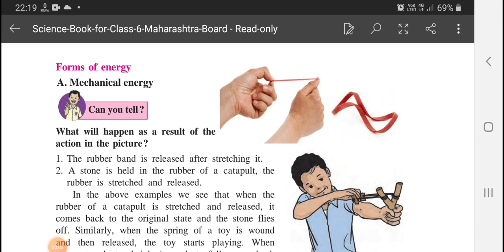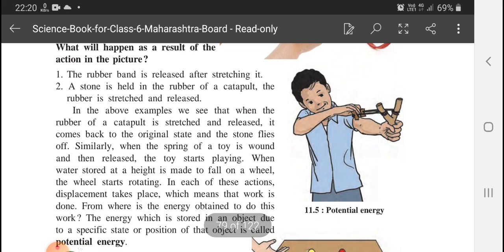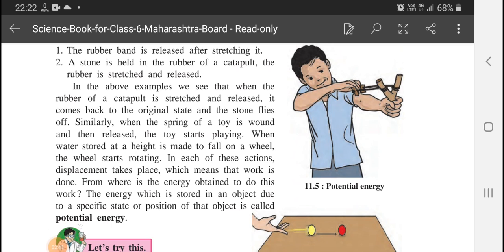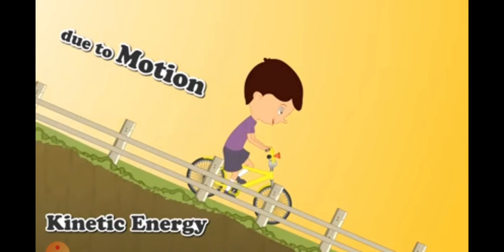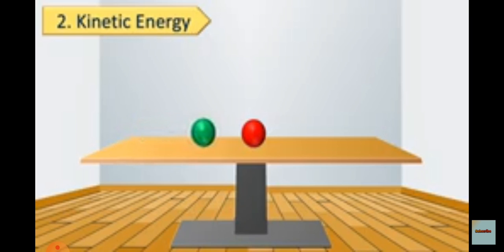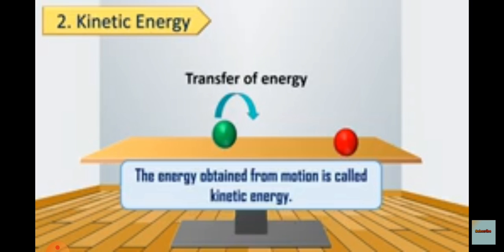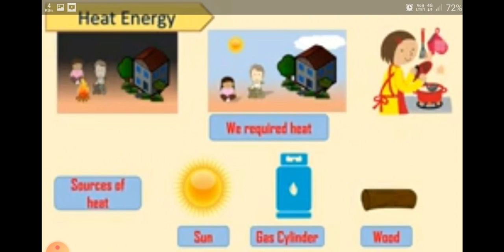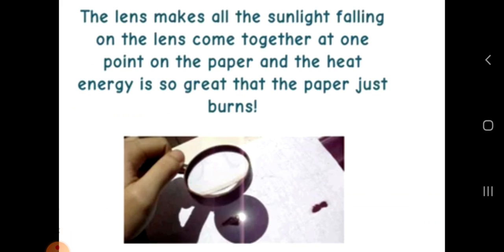JANUARY 13 CLASS 6 SCIENCE Work and energy